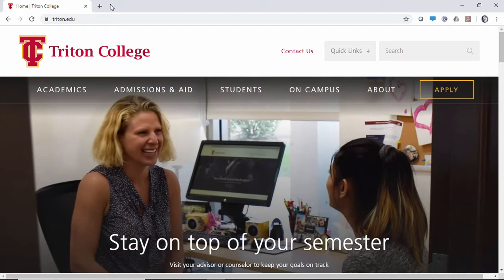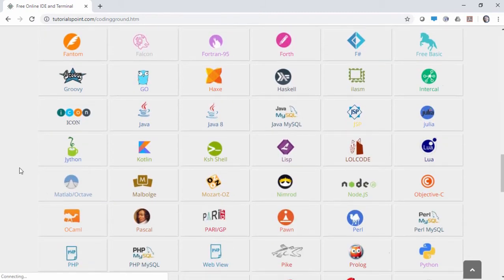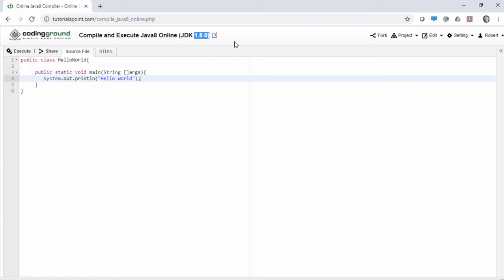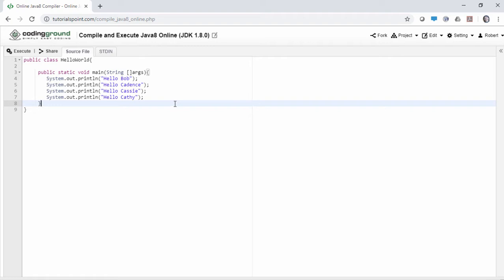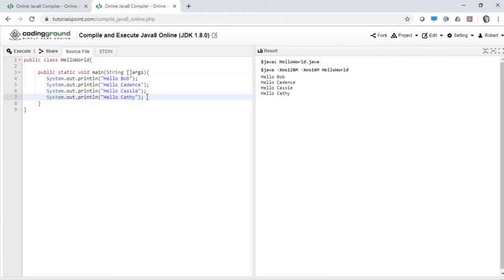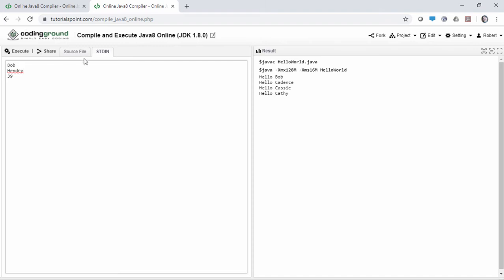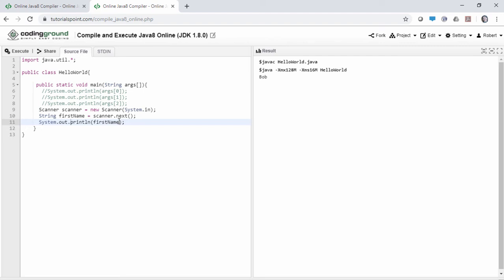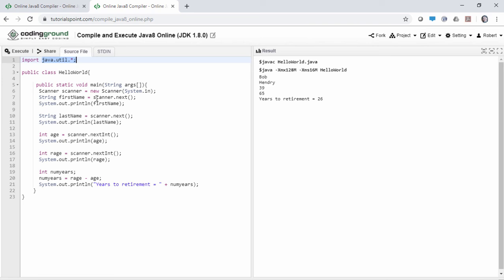CIS101 2019 10 15